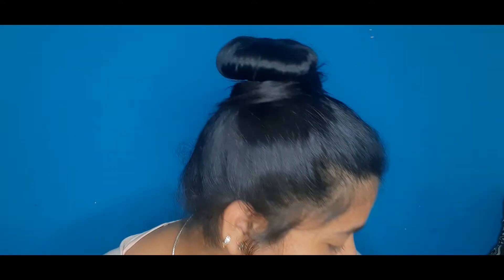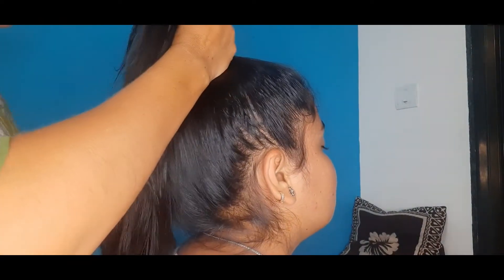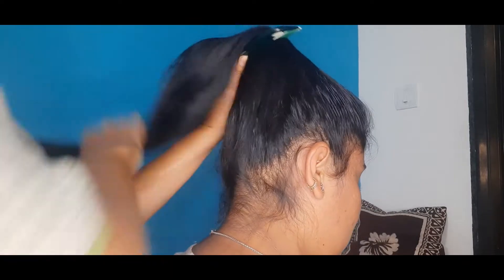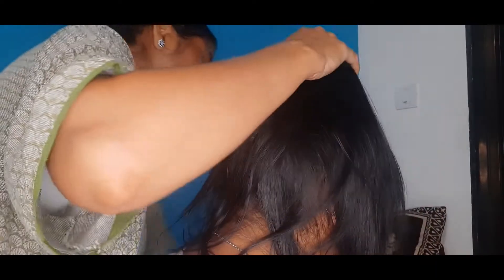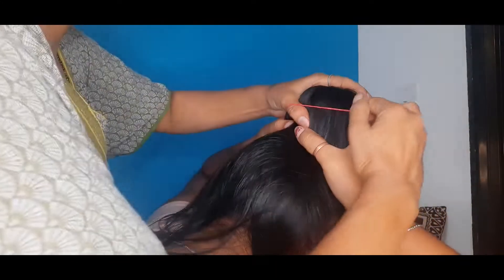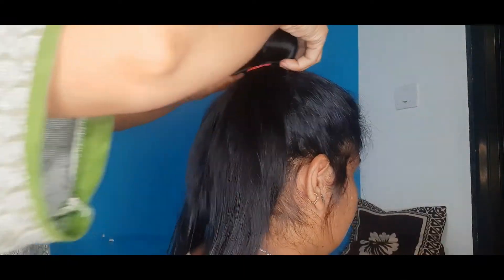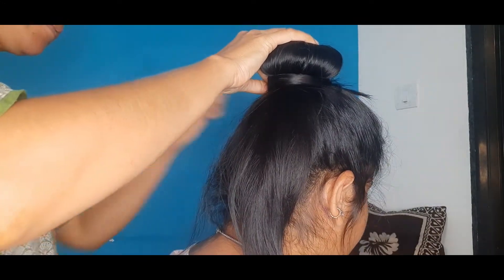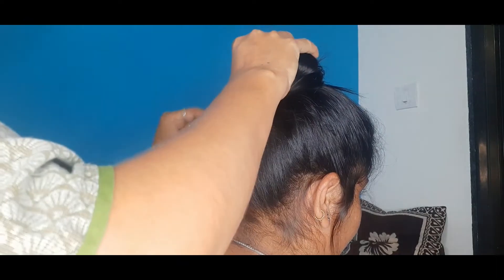Easy messy hair bun||Quick and simple hair bun||by my Mummy😊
aaj ki video mein.

hairmessybun easybun hairtutorial ke bare mein bataya hai..

love surabhi ❤💖